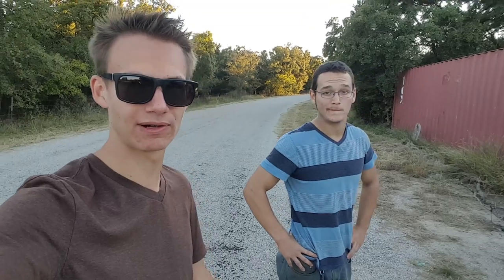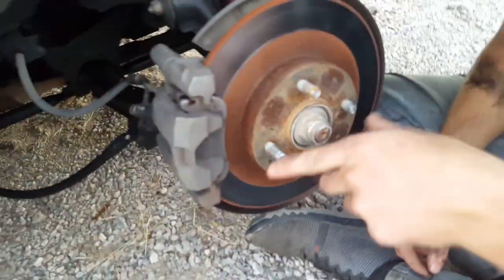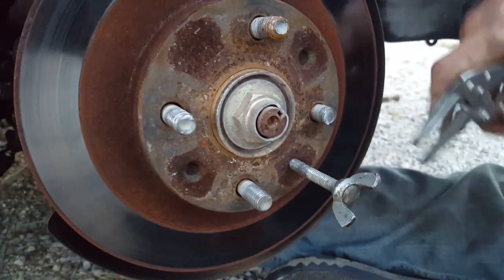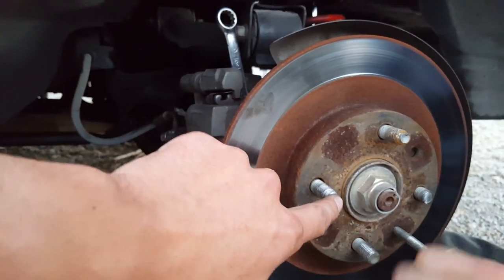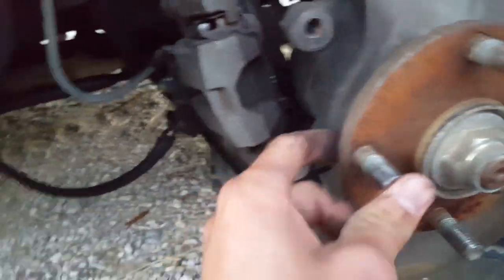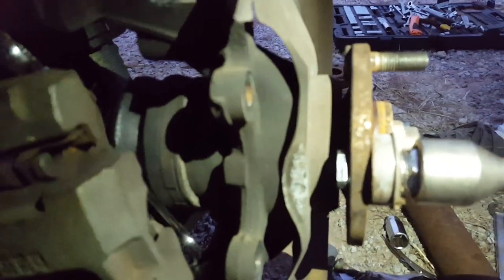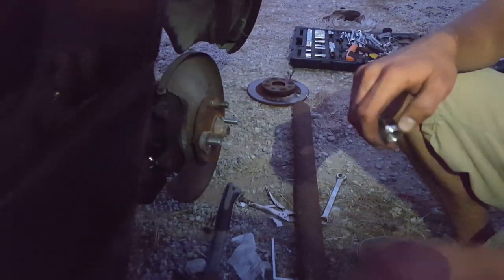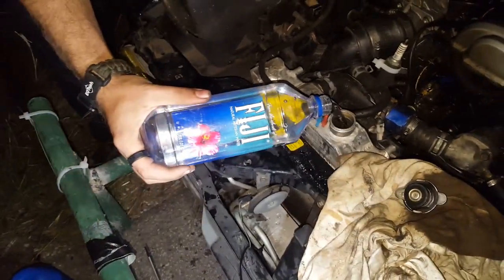How To: Miata Wheel Studs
Just a quick video explaining how to change out wheel studs.